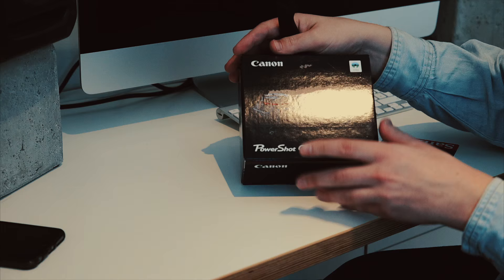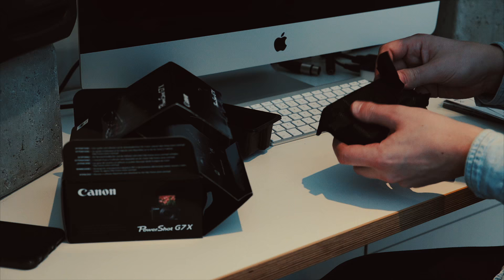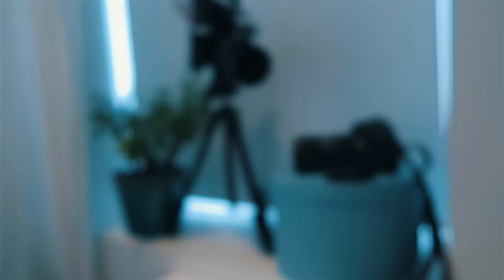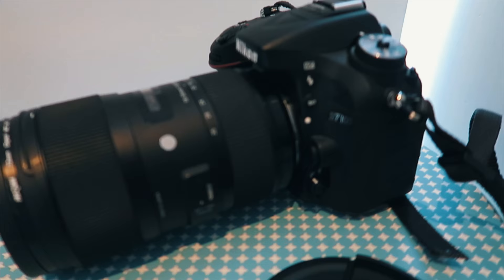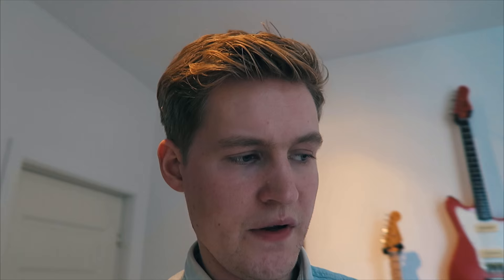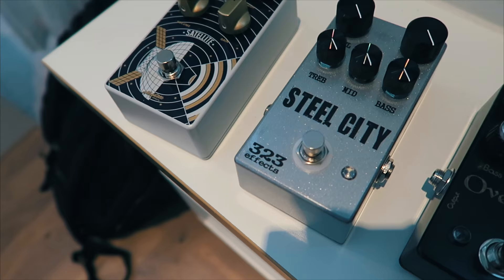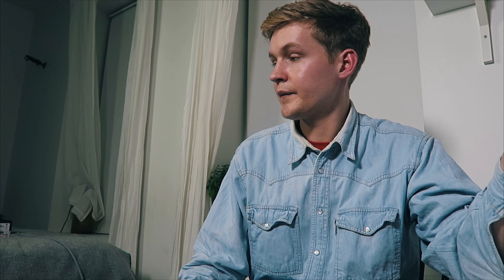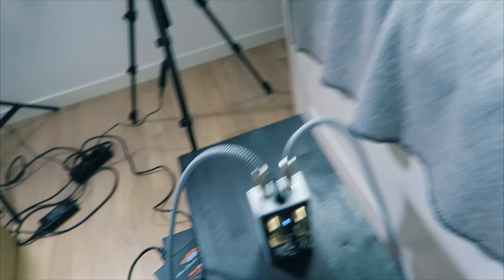Recording Gear Demos (Vlog #2)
Want to see my new camera and how I record my demos? Well if you do, check out this Vlog of mine.